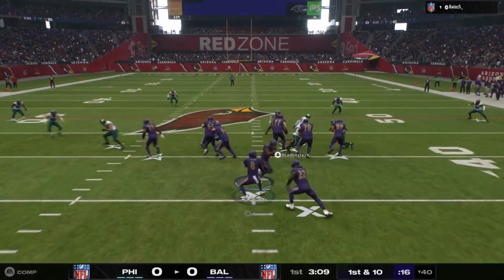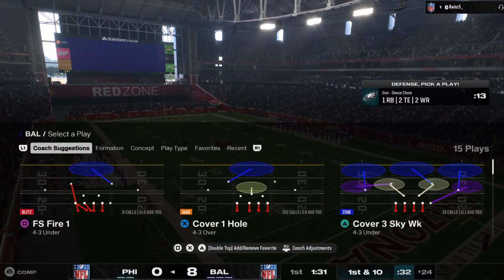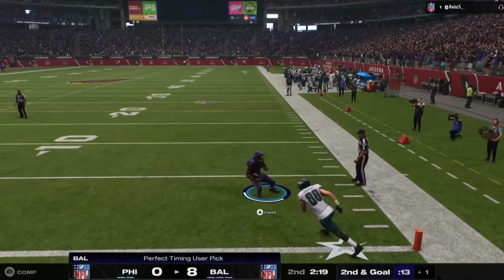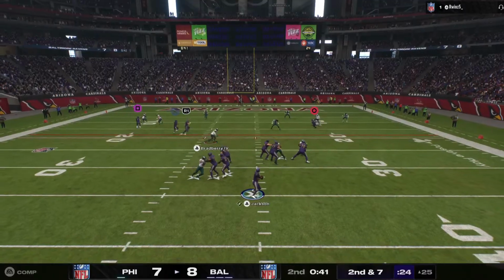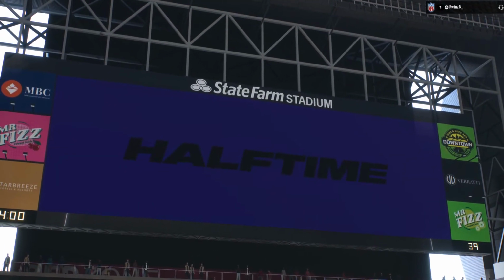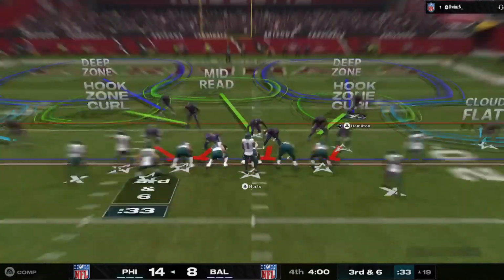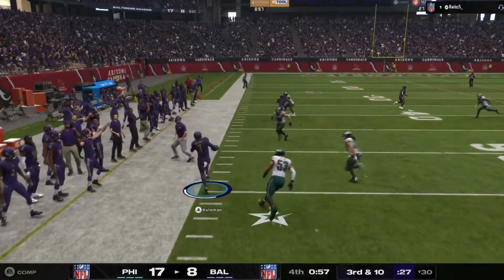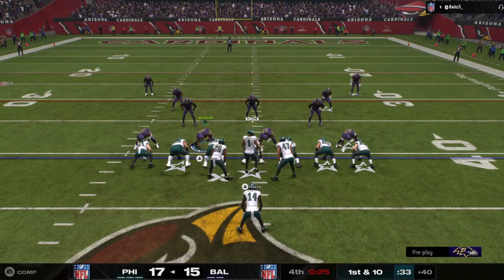Madden Tournament Game 3 Ravens!